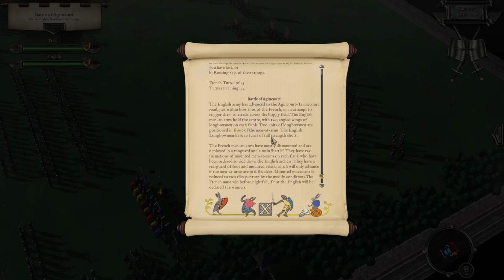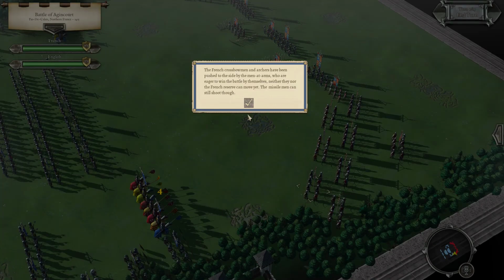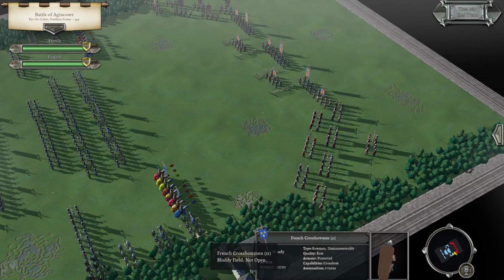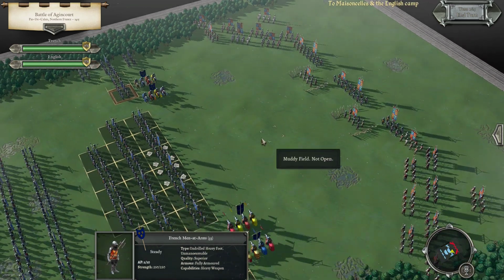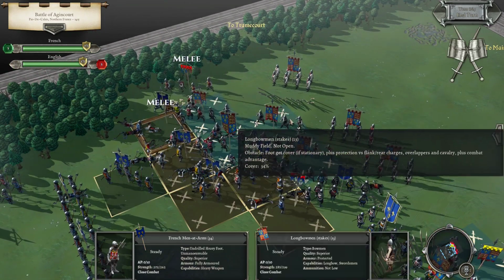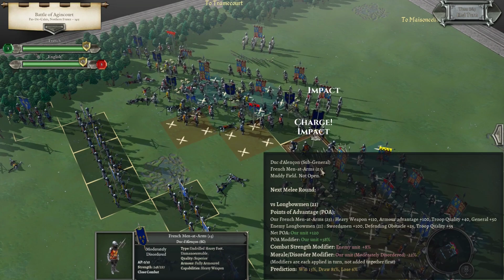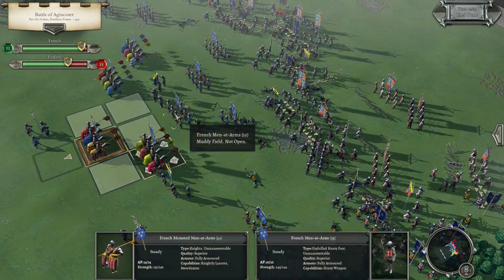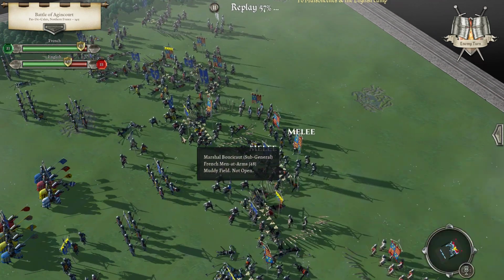Field of Glory II Medieval #120: Agincourt 1415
I command the French army